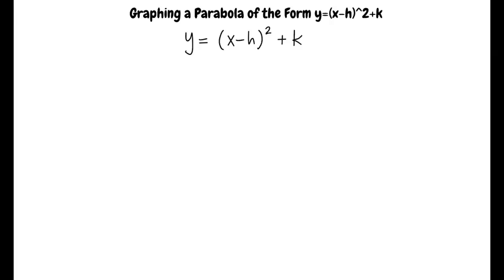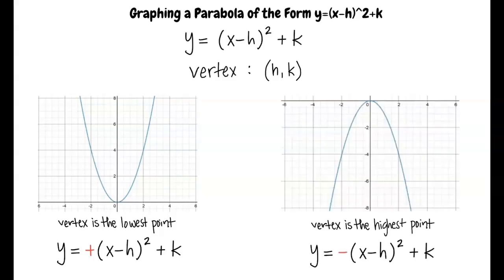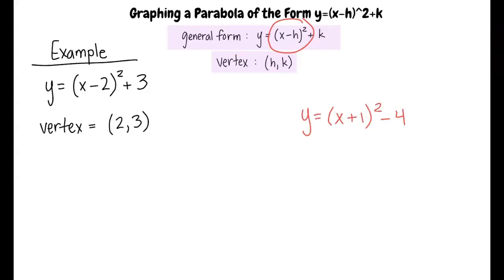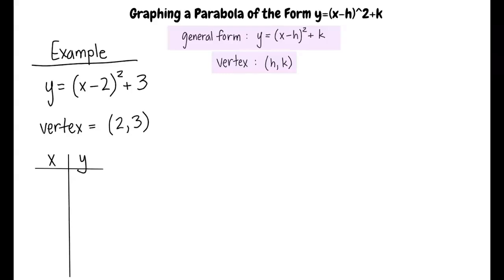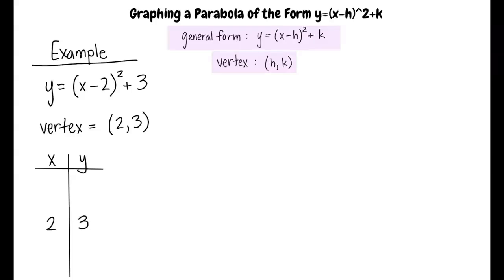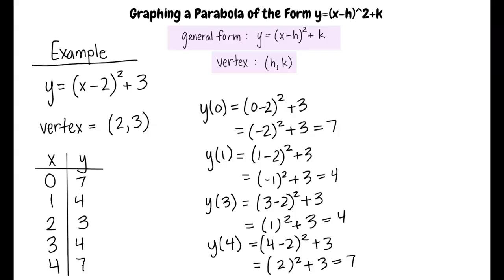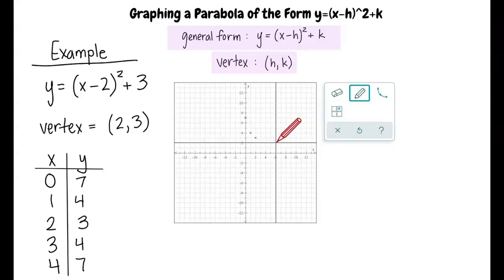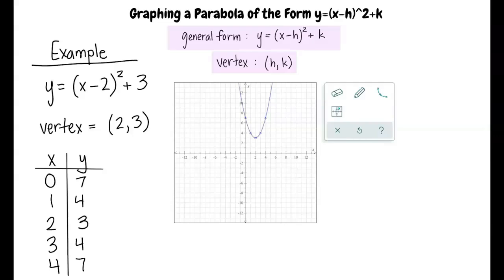Graphing a parabola of the form y = (x-h)^2 + k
This is an example video of Graphing a parabola of the form y = (x-h)^2 + k for ASU.

Join us!